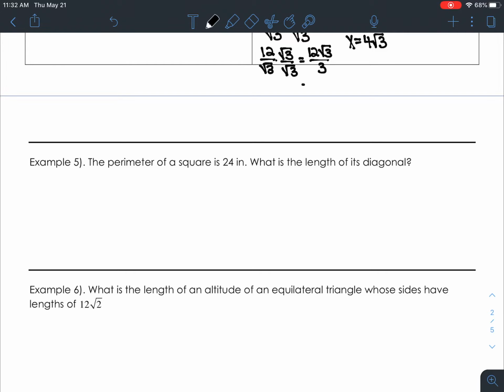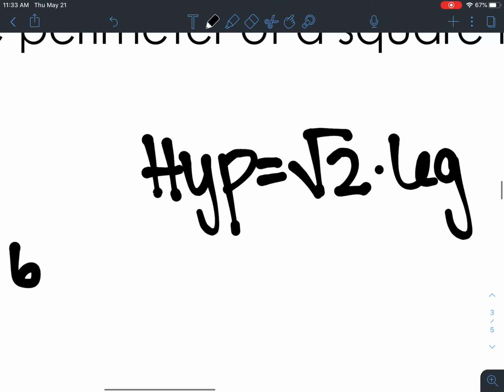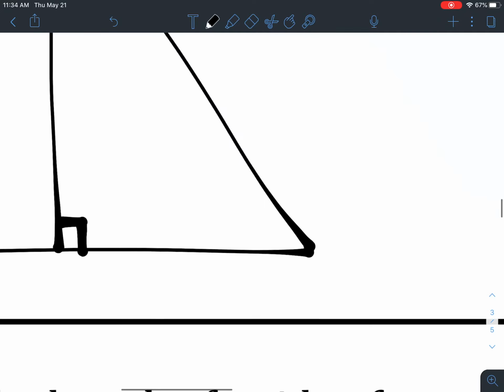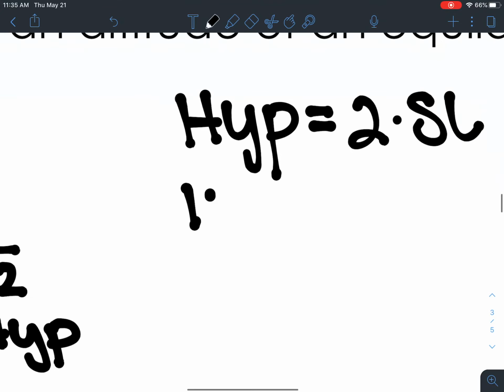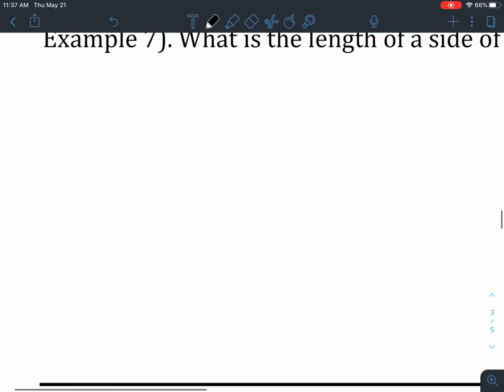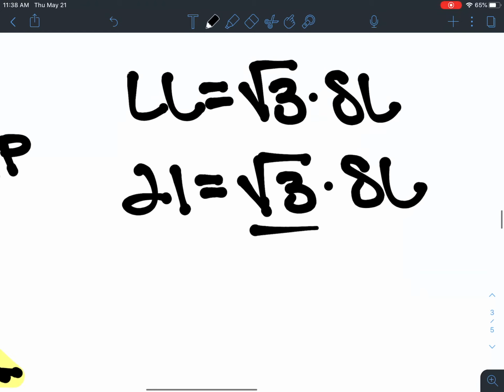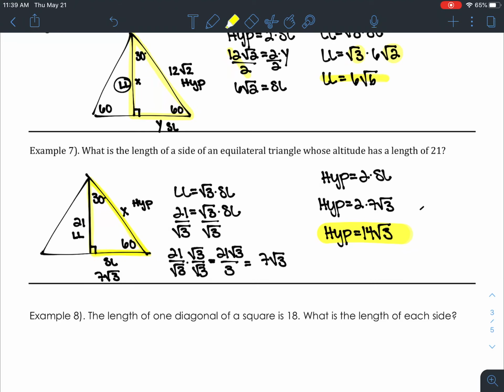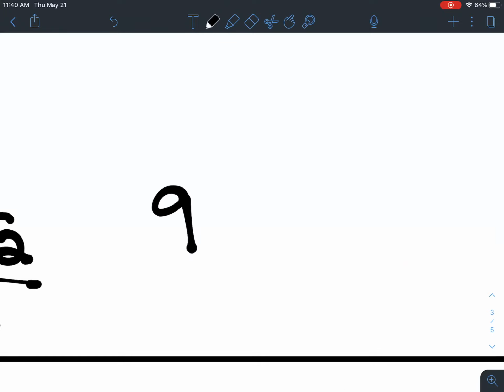H Geometry Section 8.3 Part 4